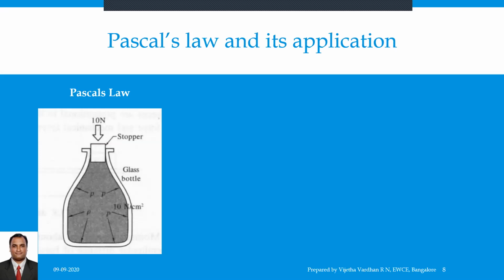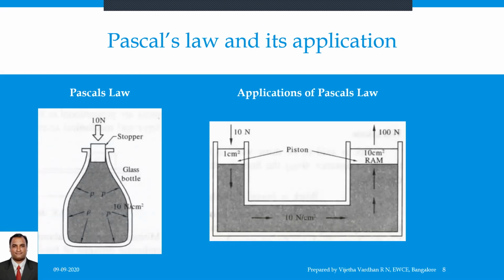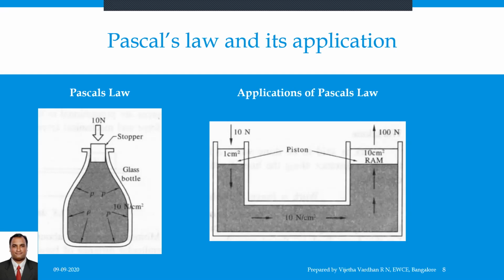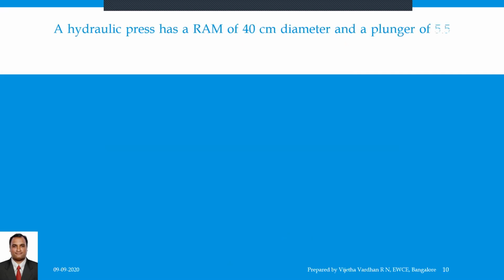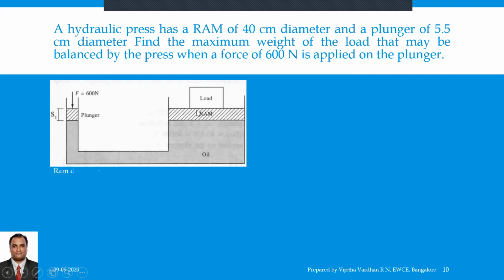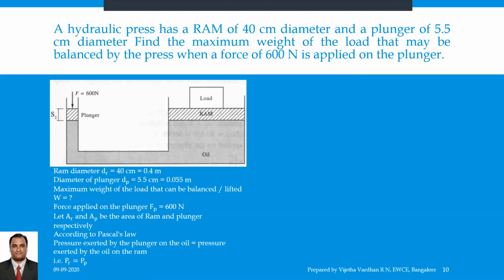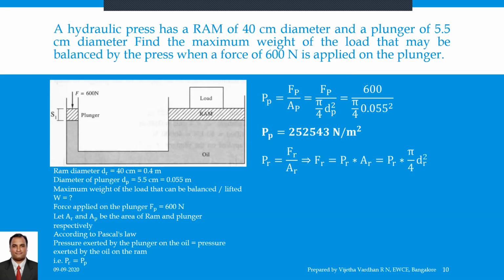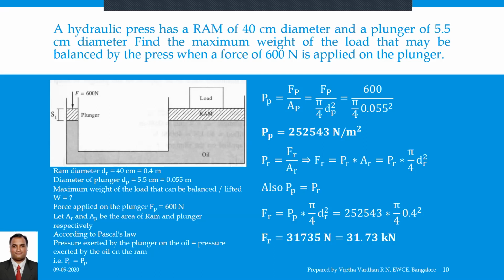Session 02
Session-02. Pascals Law and its application with a numerical